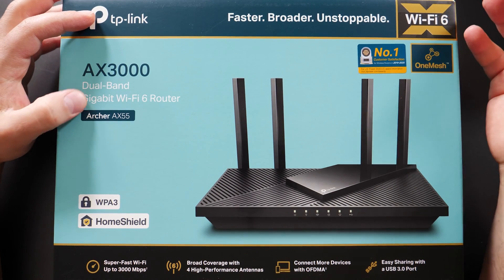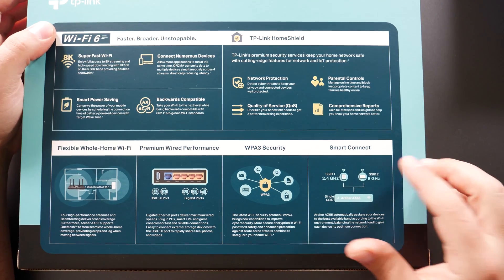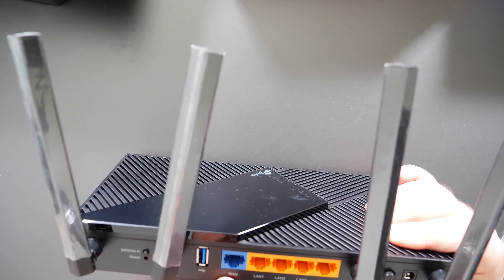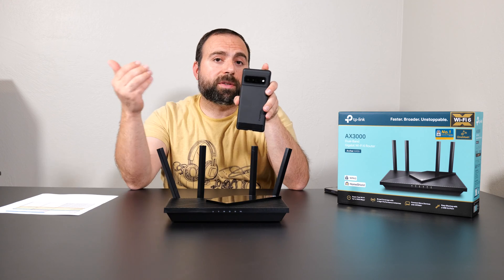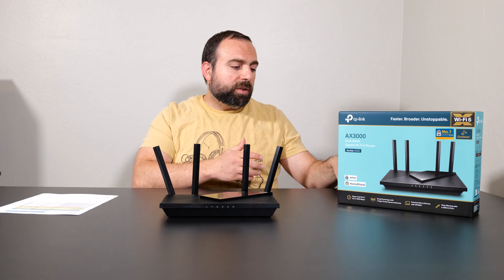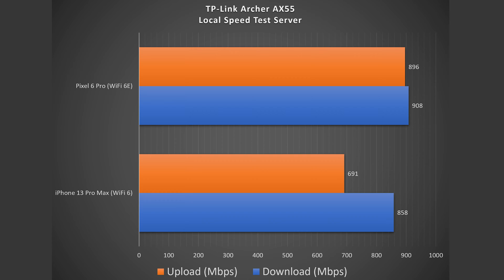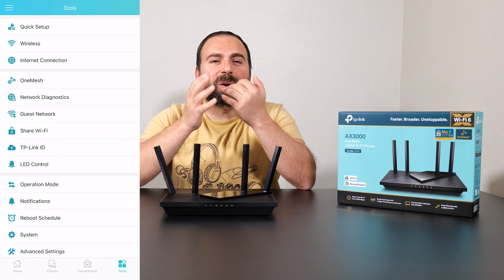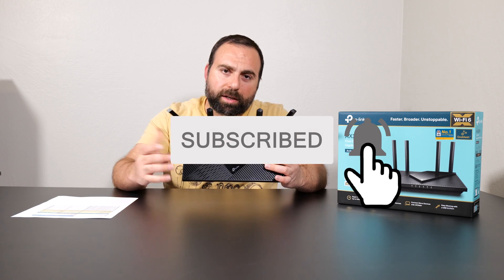TP Link Archer AX55 Unboxing and Review | Speed Tests, Range Tests, Features and More ...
TP-Link Archer AX55 AX3000 Review. This TP Link Archer AX55 AX3000 Dual Band Wi-Fi 6 Router is a solid choice. Unboxing it, performing internet speed tests via speedtest.net, speed test on a local server, full range tests with a WiFi 6 and WiFi 6E device. Go over the TP Link Tether app and much more. Best Budget Router 2022?

Product Links
TP-Link Archer AX55 AX3000
TP-Link Archer AX73 AX5400
TP-Link Archer AX21 AX1800

Timeline
00:00:00 - TP-Link AX55 Explained
00:01:55 - TP-Link AX55 Unboxing
00:03:57 - TP-Link AX55 Review
00:04:56 - TP_Link AX55 Speed Test
00:06:40 - TP-Link AX55 Local Speed Test
00:07:22 - TP-Link AX55 Range Test
00:08:42 - TP-Link AX55 Tether App
00:09:33 - Is the TP Link AX55 Worth Getting?